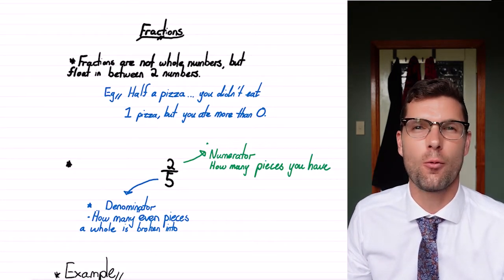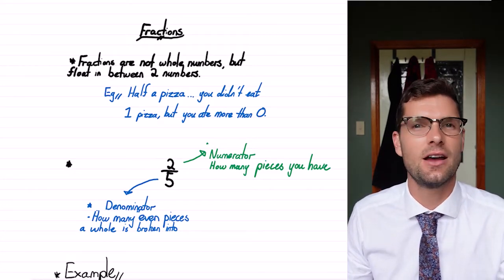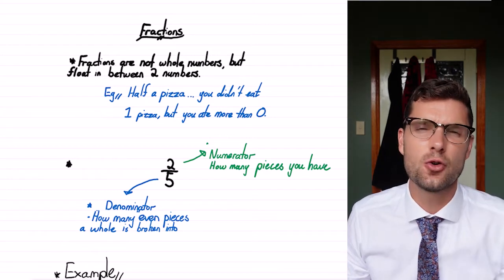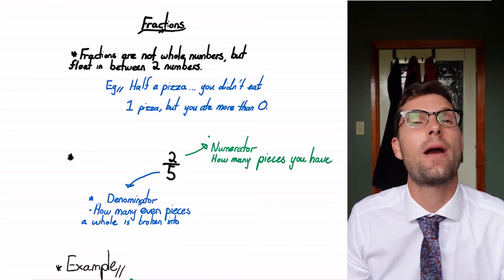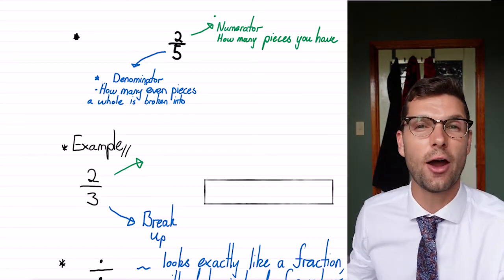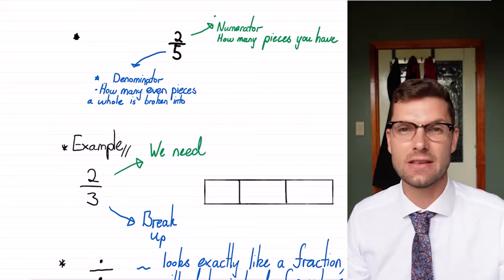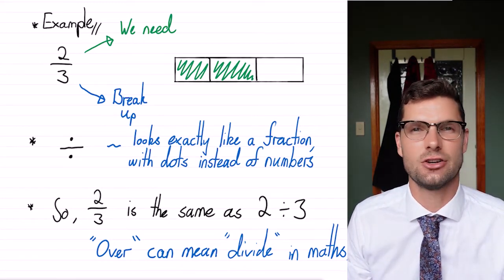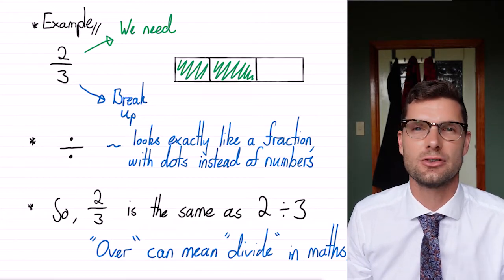Introduction to Fractions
No worksheet for this video only. Check out my next video (Equivalent Fractions) for worksheets on both topics!